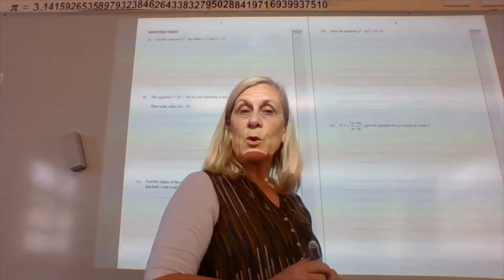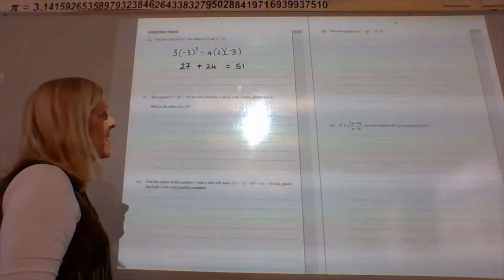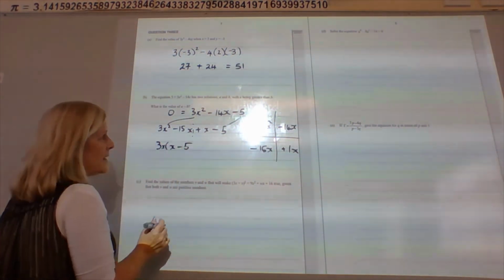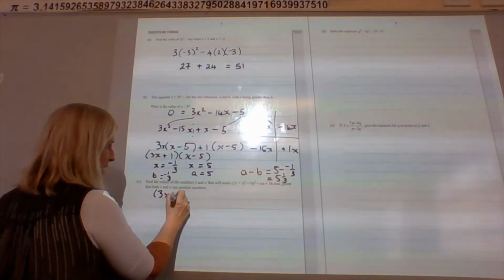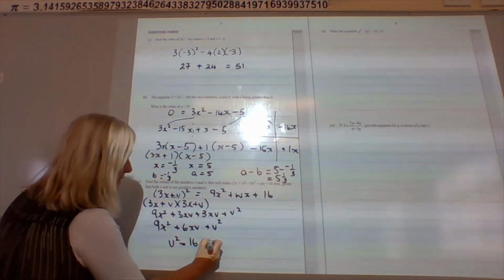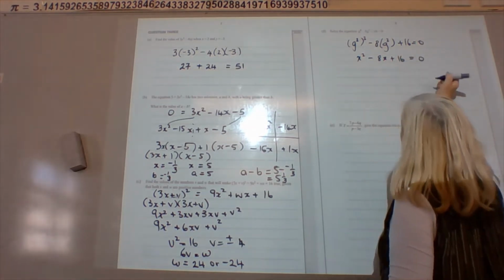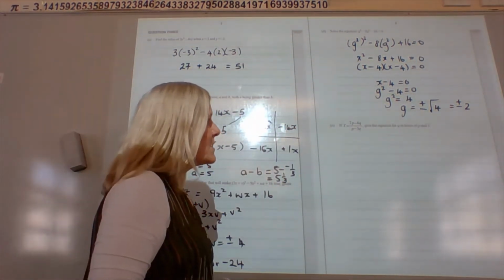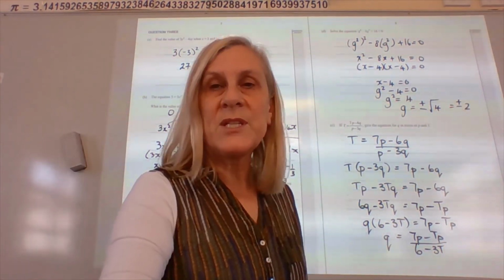NCEA Level One 1.2 MCAT 2021 Day 2 Question 3